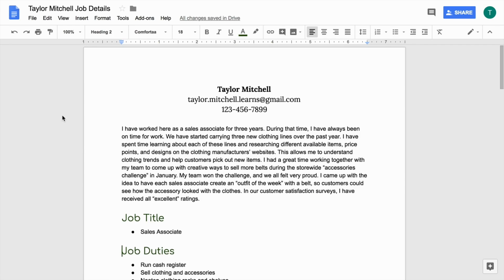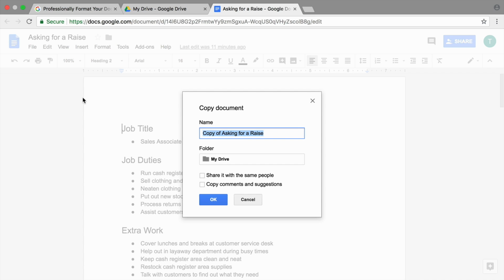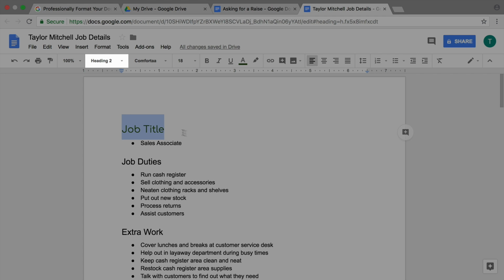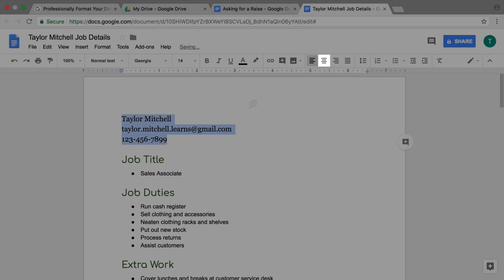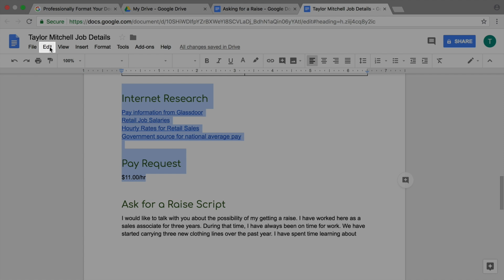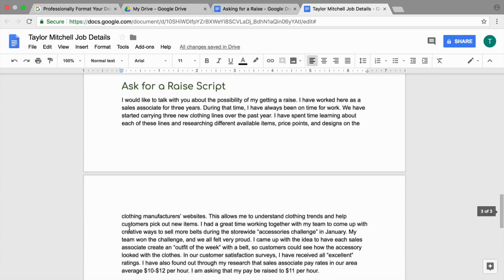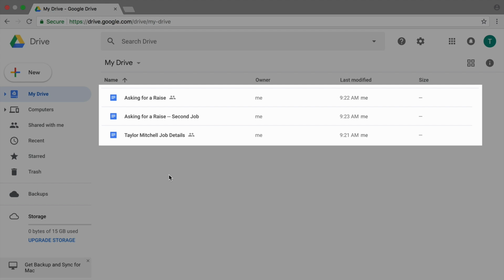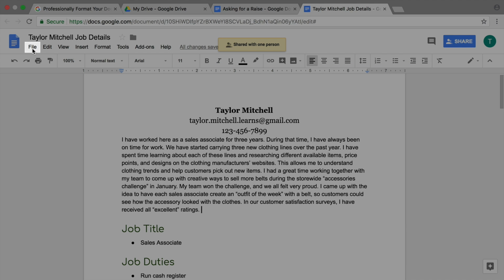Professionally Format Your Document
In this extension video, you'll learn how to make your document more professional by adjusting fonts, colors, and adding information.

0:00 - Make your document look formal and professional
0:41 - Open your document from Google Drive
1:07 - Make a copy of your document and title it
1:30 - Change your heading style and update the heading type style
2:18 - Add your personal information and format your text
2:59 - Customize the information in your document depending on how you're using it
3:56 - Remove highlighting you added previously
4:20 - Move the script to the beginning of your document and rewrite it
4:53 - Make copies of your original document and customize each one
5:12 - Share your document with your manager and set permissions
5:35 - Include a note about your document or print your document
6:04 - Recap: Make a copy of your document, add your contact information, edit your document, and share it